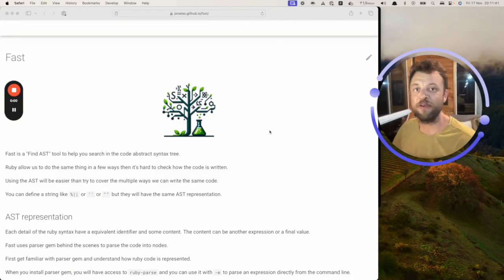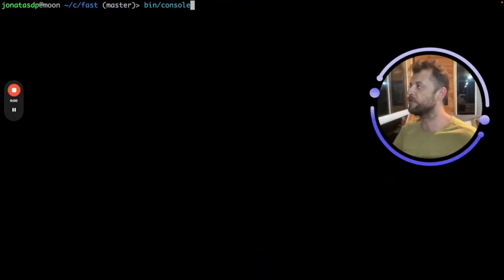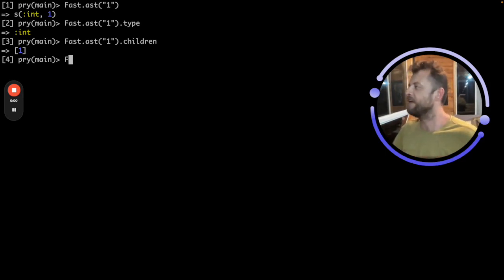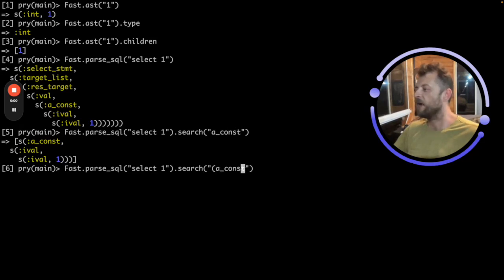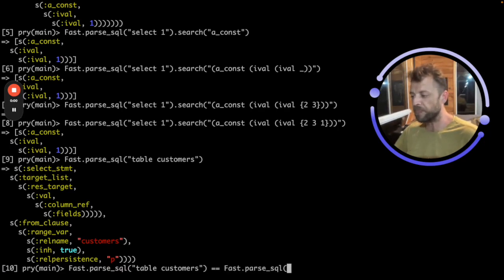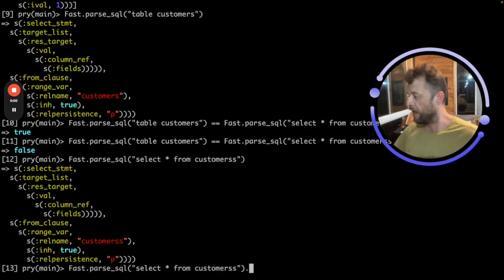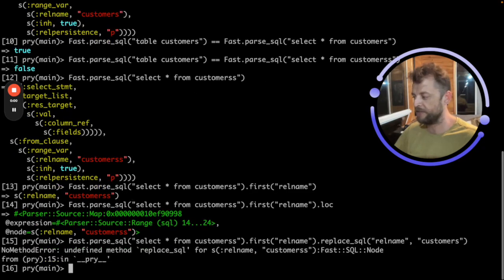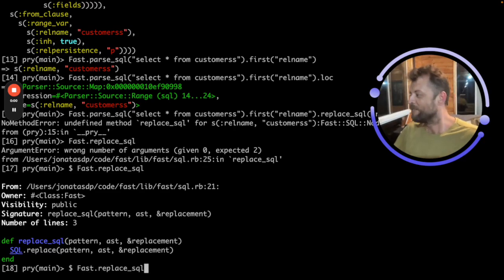FAST Searching and Parsing Code with Ruby and SQL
Fast is a library I built that allows you to search through code in the abstract syntax tree (AST) using a regex-style approach. In this video, I'll show you how FAST works and how you can use it to parse both Ruby and SQL code. I'll demonstrate how to search for specific elements in the AST and even perform refactoring tasks. Get ready to dive into the world of code searching and parsing with FAST!